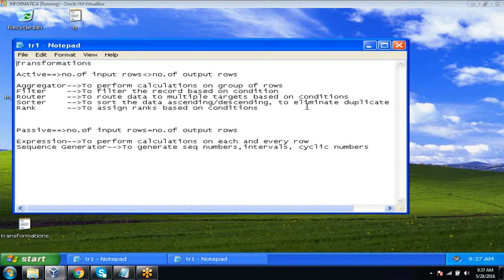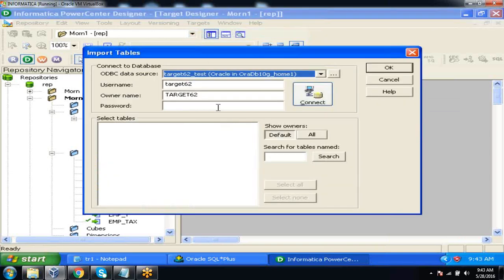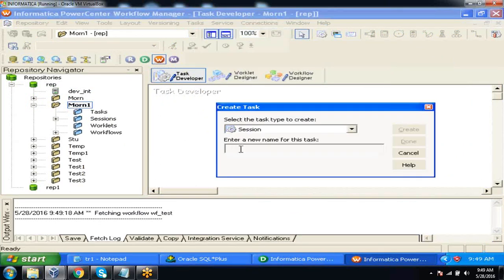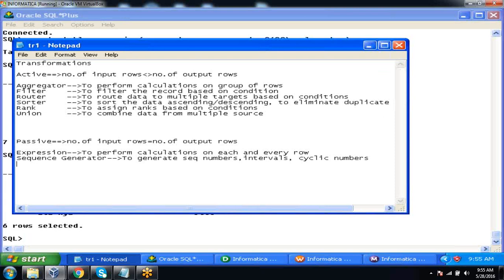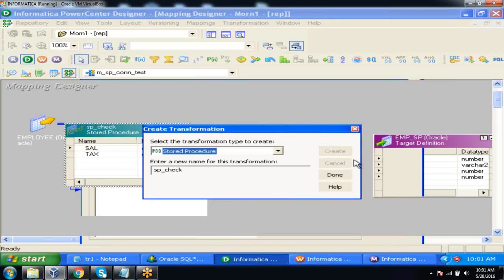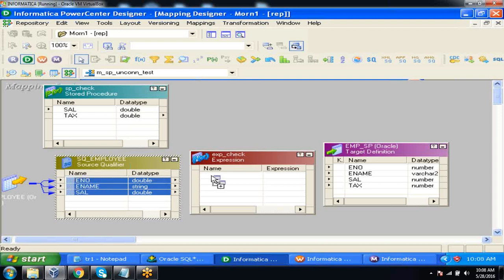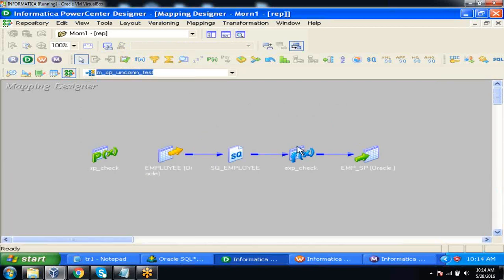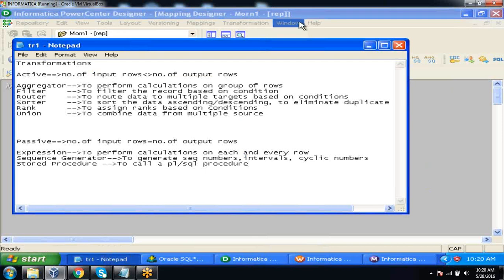Informatica transformations Union and Stored Procedure With Examples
Informatica Union transforamtion, Informatica Union all,Informatica transformations Union and Stored Procedure With Examples, Informatica tutorial for beginners, Informatica interview questions and answers. Informatica tutorial for beginners.